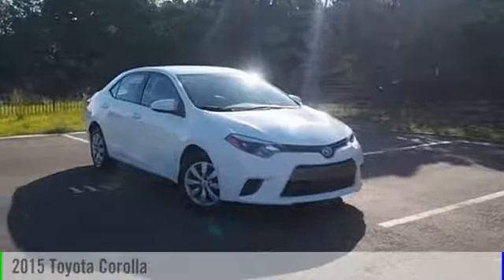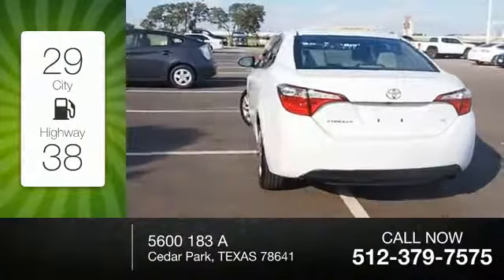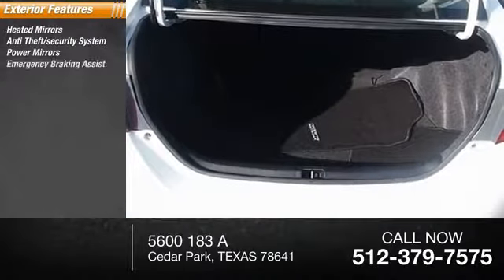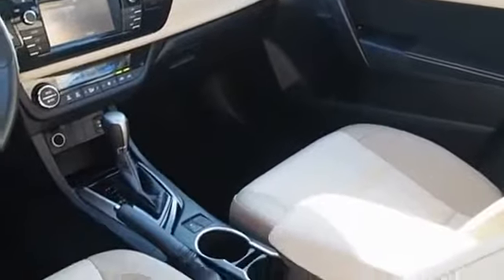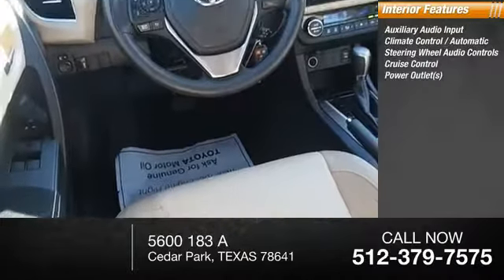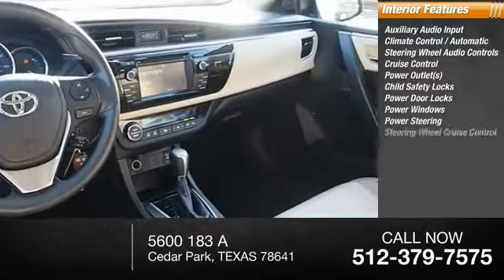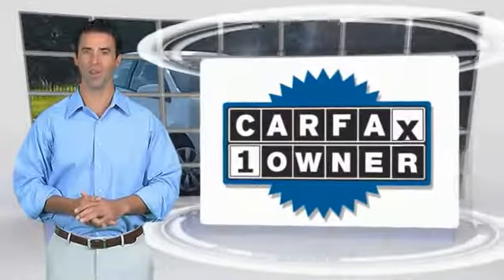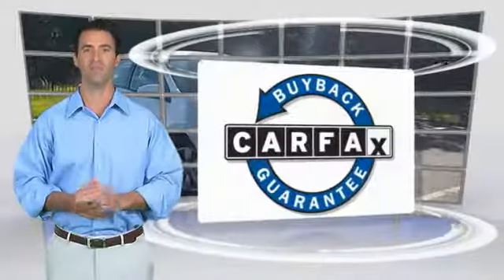2015 Toyota Corolla Cedar Park TEXAS 000P1490